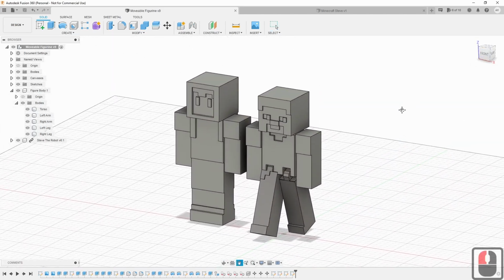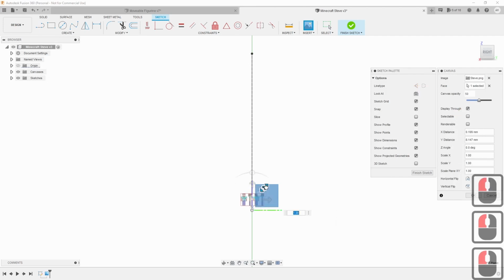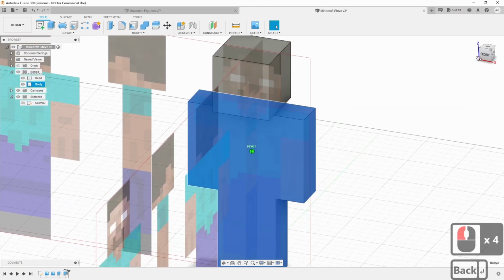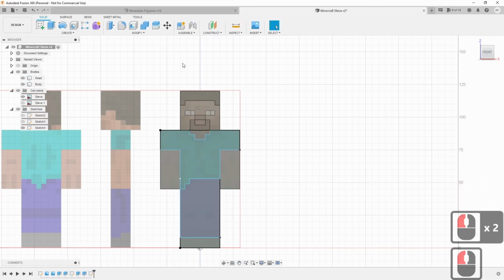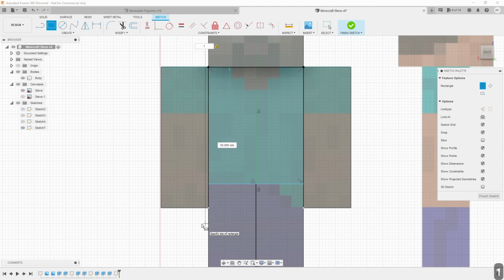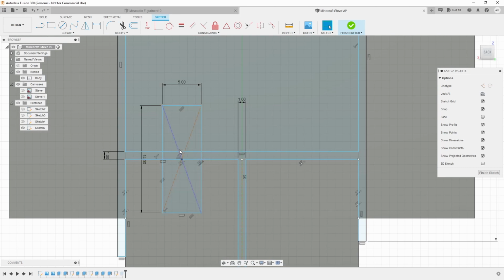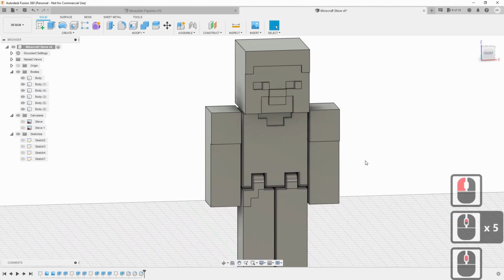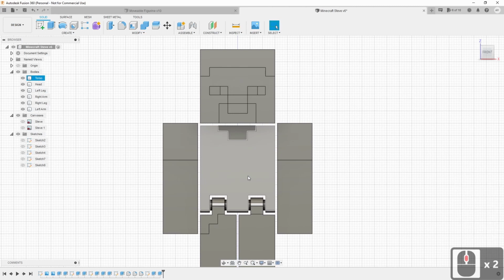Spawning Steve | Part 1: Make your Figurine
Have you ever wanted to turn your Minecraft skin into a printable figurine? What about a figurine that moves? Learn how in Part 1 of our Spawning Steve workshop.

To complete this tutorial you will need a 360 view of your character. If you don't have one you can use this one of Minecraft Steve and adapt it:

You will also need to download Fusion 360, which you can do for free:

Keen to do more 3D modelling these school holidays? Join our Sketch to 3D Challenge and go into the draw to win an EB Games gift card: